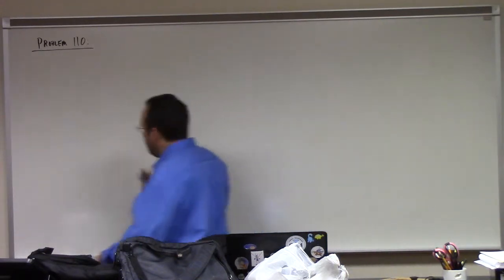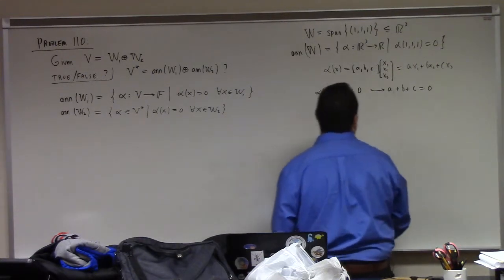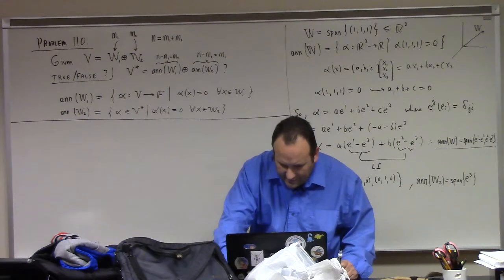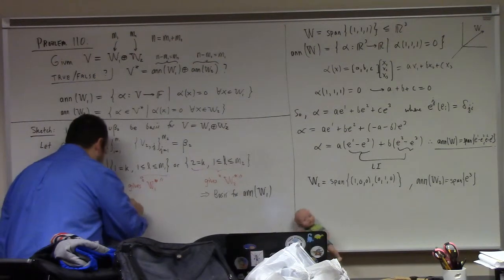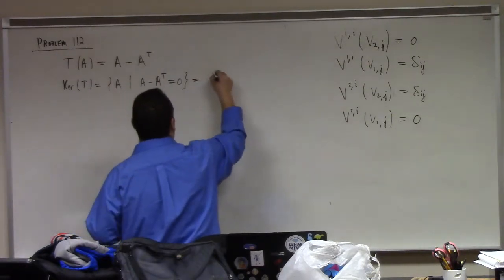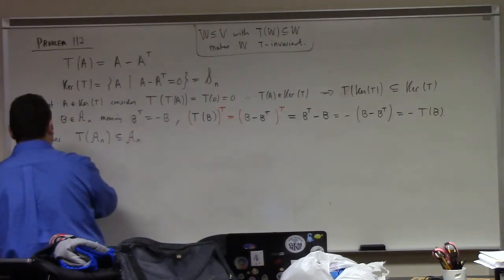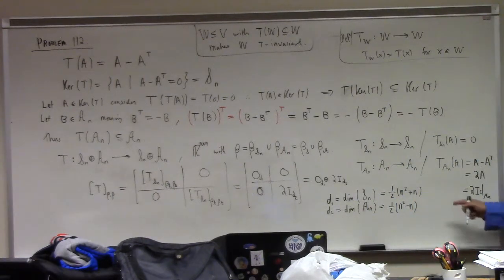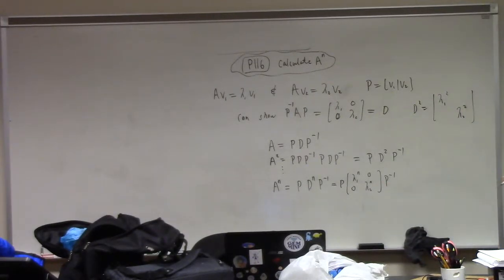Linear Algebra: help session in morning, 4-4-19